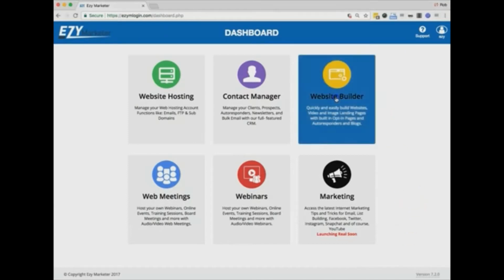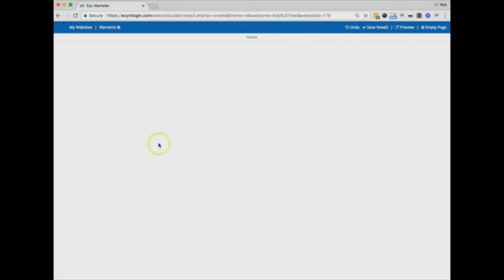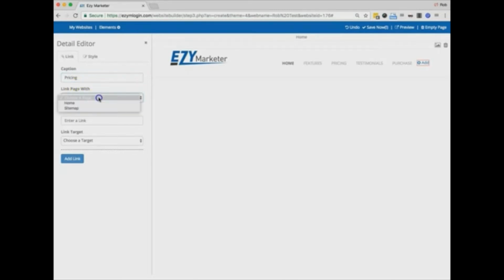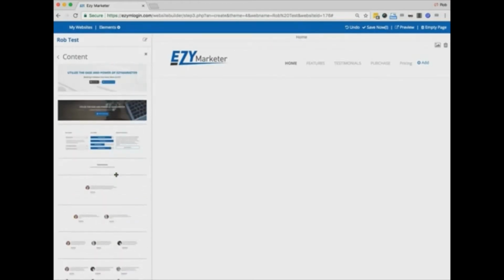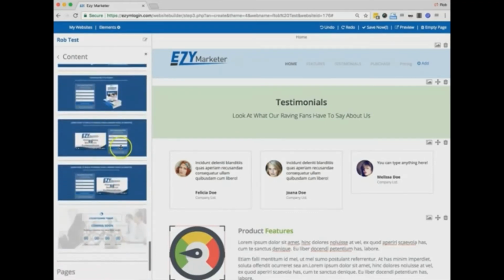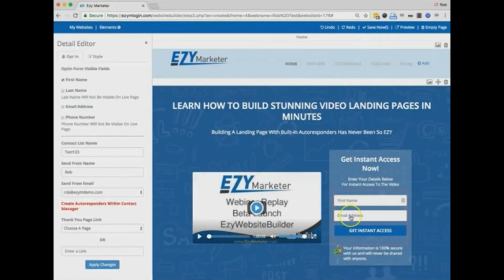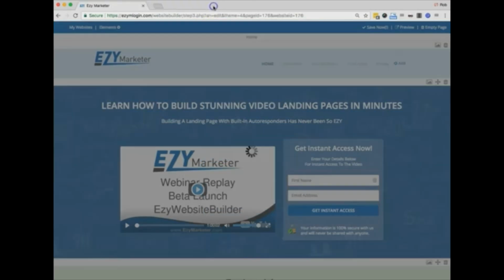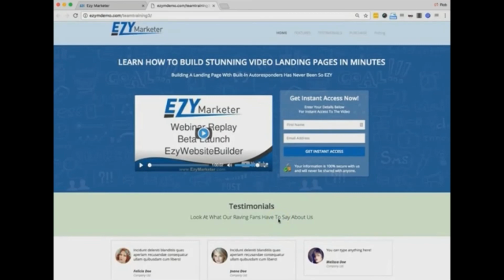How To Build A Website With The Worlds Easiest Platform! Try Today.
Welcome to MPK Productions here we are going to show you how to create and build a professional website with the Worlds easiest platform from on you $1.00 for 7 days you get access to everything. What even better about this platform is we can help you make 25% of the cost just sharing it with your family and friends (so you share it with 4 people and your website just paid for itself) Pretty awesome hey instantly to your paypal account every single month who doesn't want extra income right? and use the following code: M503BF.